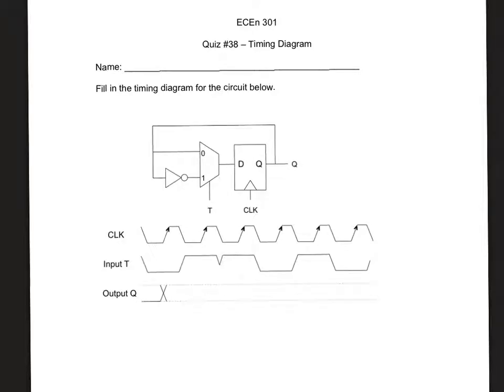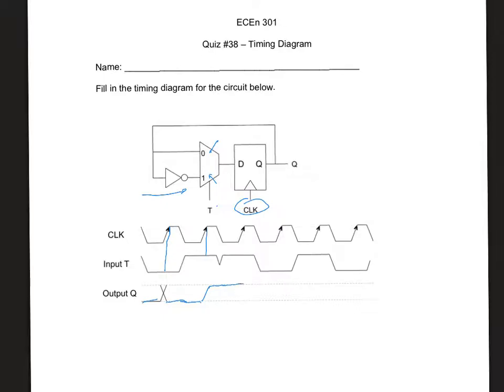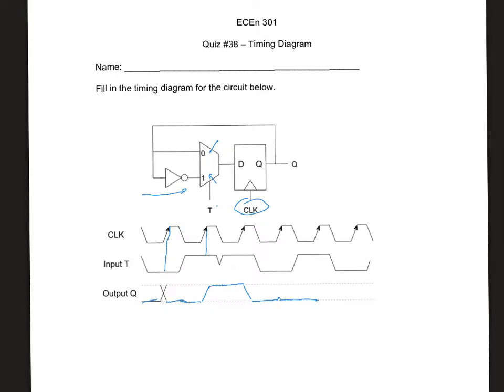ECE 301 quiz 38